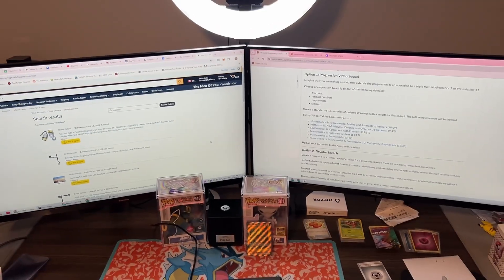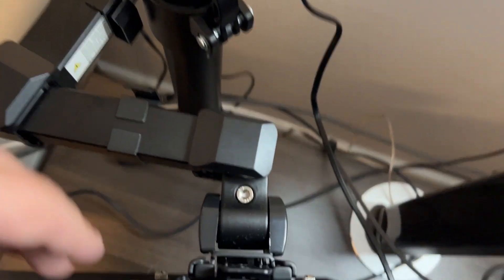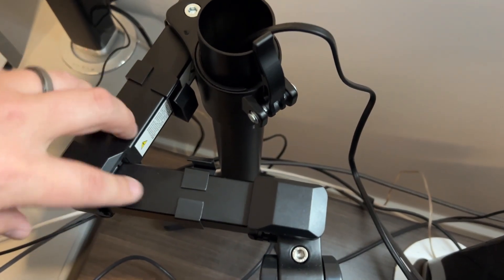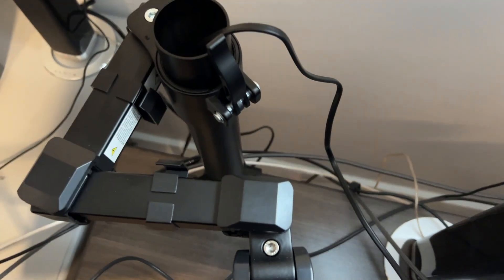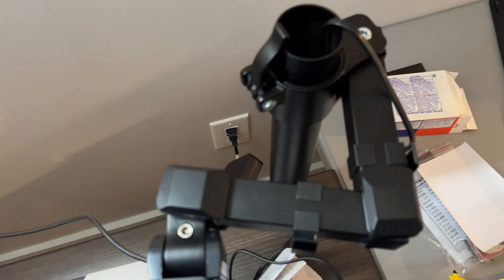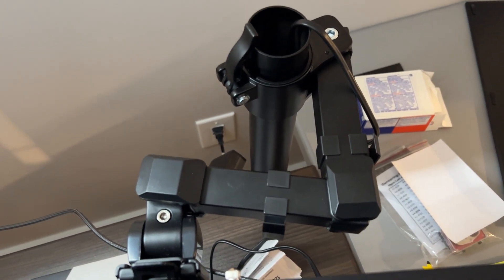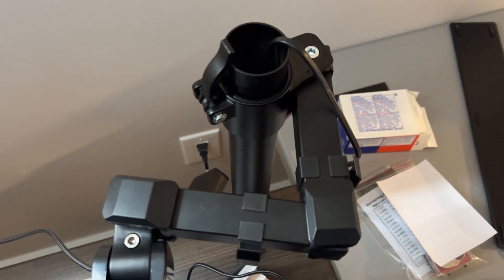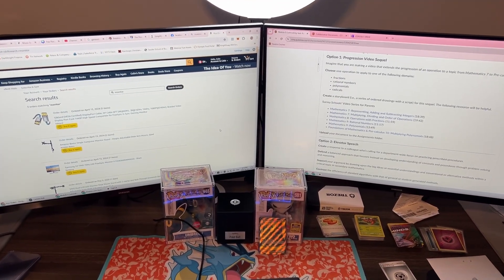Amazon Basics Single Monitor Stand Review | The best monitor stand on Amazon | Amazon Basics Reviews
Kamloops RPO Cityview, BC, Canada
V2E 0B2